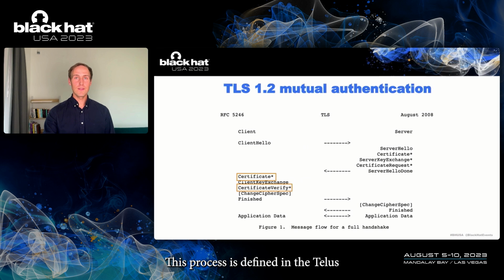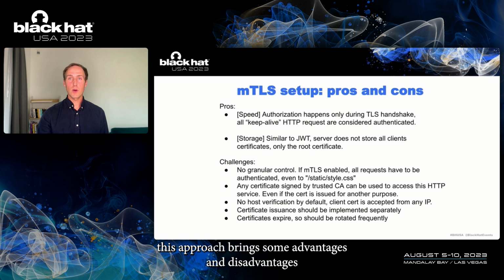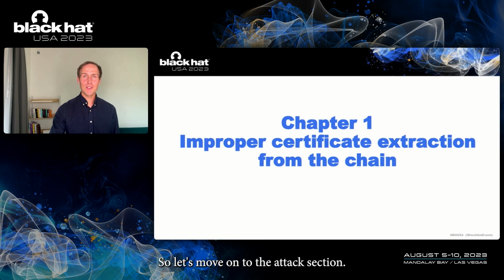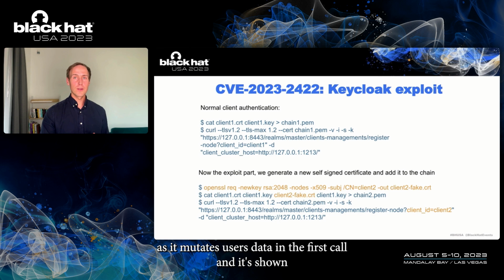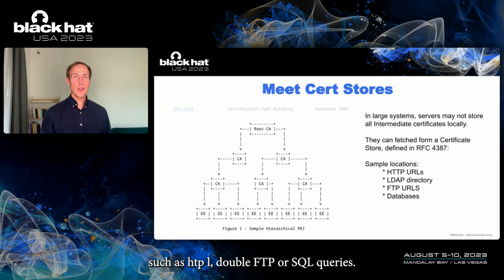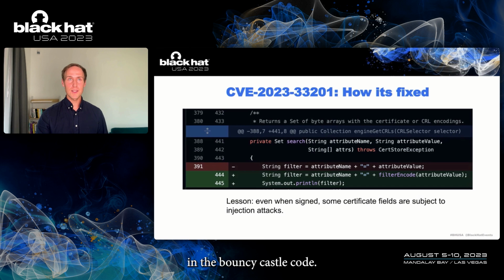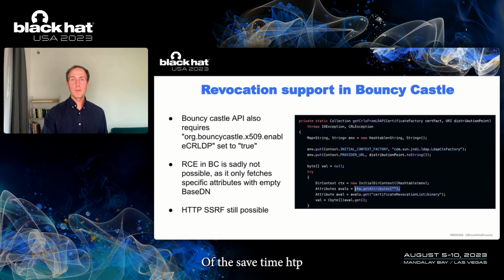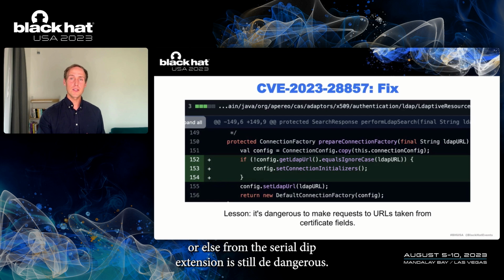mTLS: When Certificate Authentication is Done Wrong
Although x509 certificates have been here for a while, they have become more popular for client authentication in zero-trust networks in recent years. Mutual TLS, or authentication based on X509 certificates in general, brings advantages compared to passwords or tokens, but you get increased complexity in return.

In this talk, we'll deep dive into some novel attacks on mTLS authentication.

By: Michael Stepankin